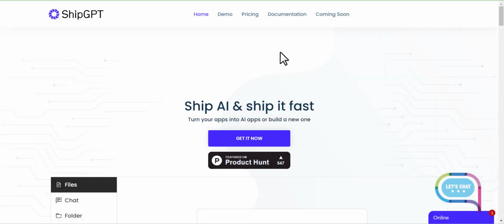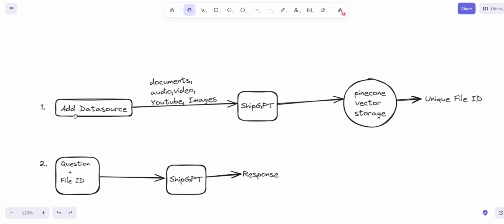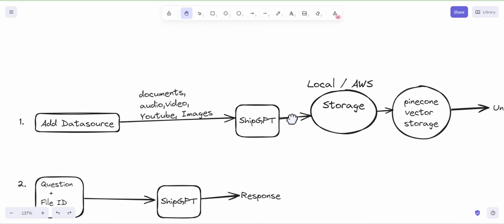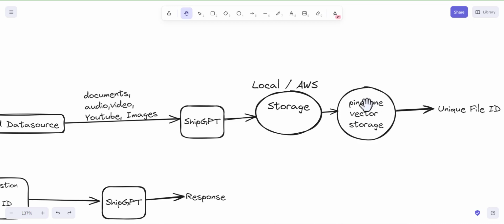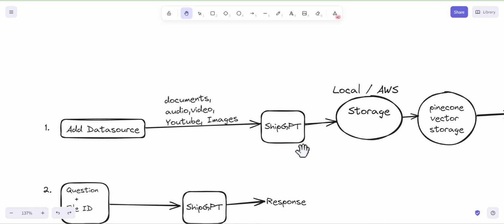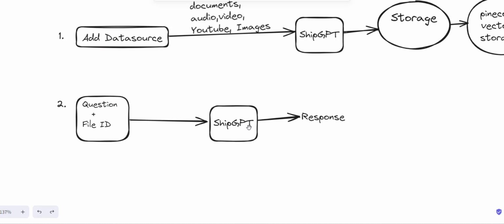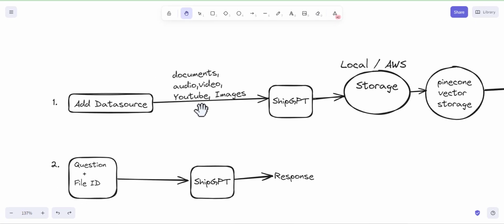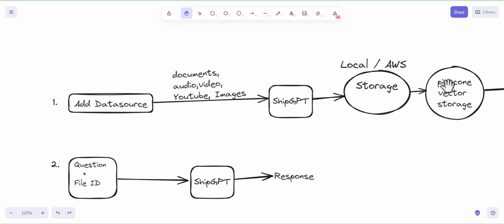Flow Of Building An AI APP. Build AI Apps Fast with ShipGPT AI: From Scratch to Launch in Hours!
🚀 Dive into the exciting journey of building your own AI application with ShipGPT AI! In this comprehensive tutorial, we're unveiling the step-by-step flow of creating powerful AI apps from the ground up. Whether you're aiming to develop solutions like chatpdf.com, chatdox.com, pdf.ai, audiopen.io, or chatbase.co, ShipGPT AI is your go-to resource for rapid development.

🧠 What You'll Learn:

The Logic Behind AI Apps: Understand the thought process and logical reasoning that power the backend of AI applications.
Vectorization and Embeddings: Explore the essentials of AI development, including what vectorization is, how embeddings work, and why they're crucial for your AI app.
How ShipGPT AI Enhances Development: Discover the capabilities of ShipGPT AI and how it simplifies the development process, allowing you to build robust AI apps efficiently.
💡 Whether you're a seasoned developer or a curious beginner, this video will equip you with the knowledge to kickstart your AI app development journey. We cover everything from the basics to advanced concepts, ensuring you have a solid foundation to develop your use cases swiftly.

for additional resources, guides, and tools to supercharge your AI app development.

📣 Feedback & Questions: Have questions or want to see more content on specific topics?

Start building your dream AI app today with ShipGPT AI – Ship Ai and ship it fast. Let's transform your creative ideas into reality, faster than ever before!